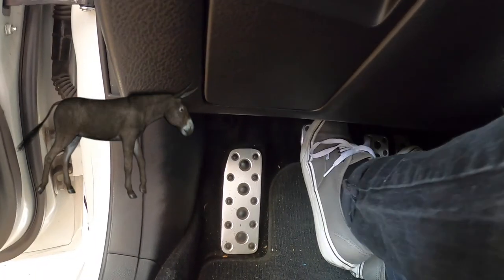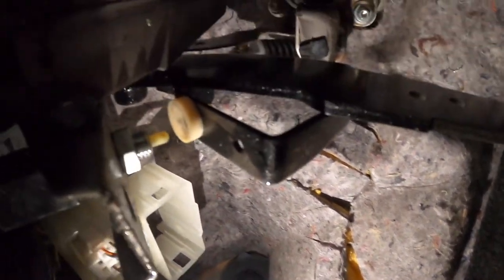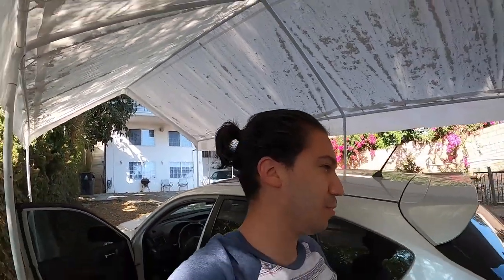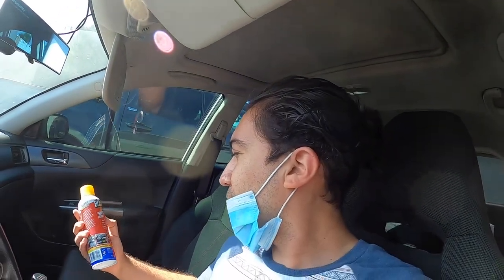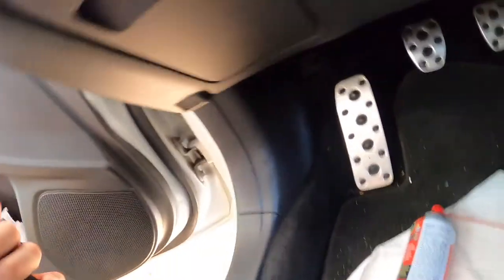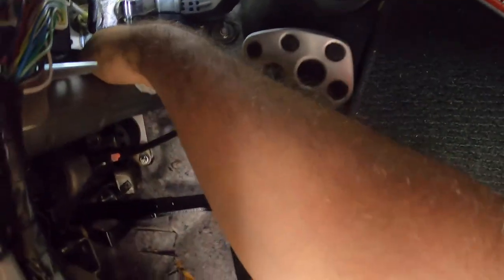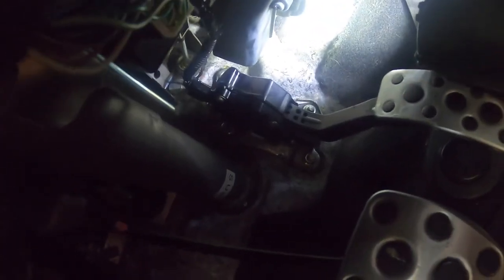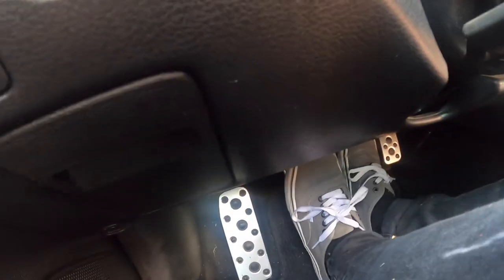How to fix squeaky Clutch on 2014 wrx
In this video I show you how to get rid of the annoying squeaky clutch pedal noise on a 2014 wrx hatchback using some lithium grease and a bit of elbow grease!
Beat by Prod Riddiman